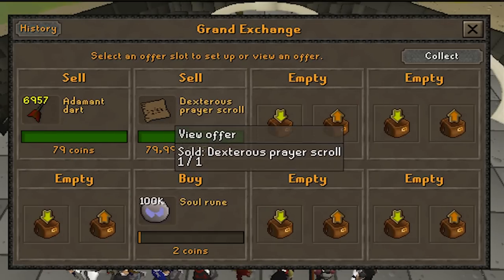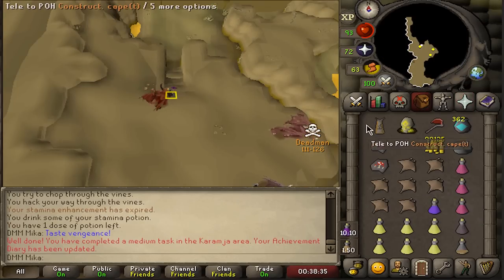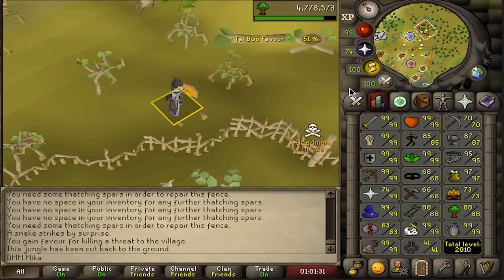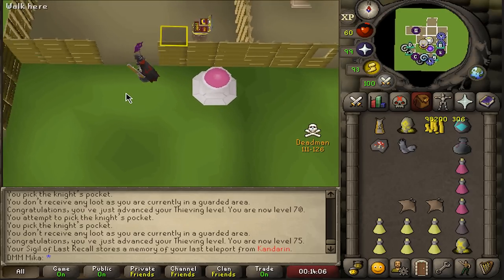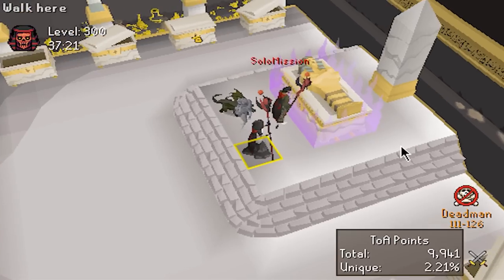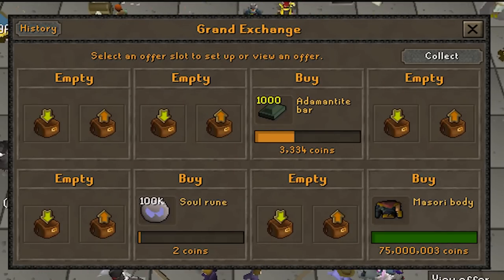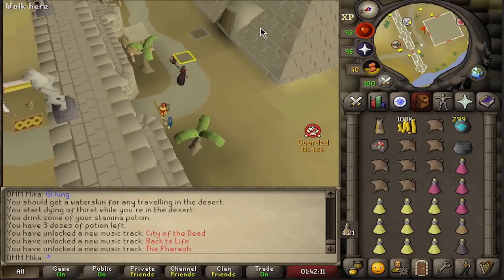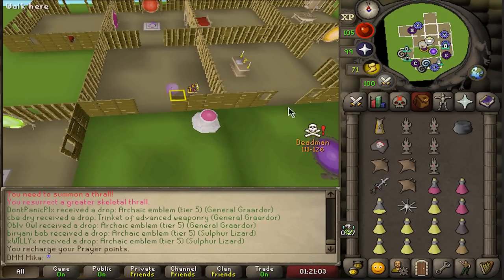I WENT RAIDING WITH SOLO MISSION IN DEADMAN MODE (19)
Not bad, not good, not great, mediocre but we take it.